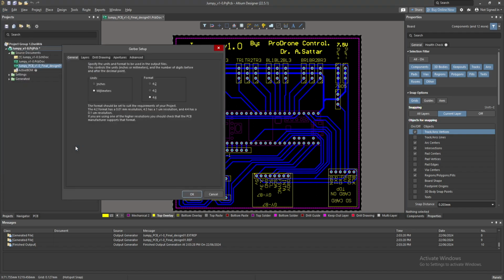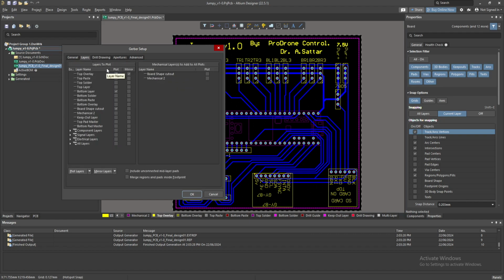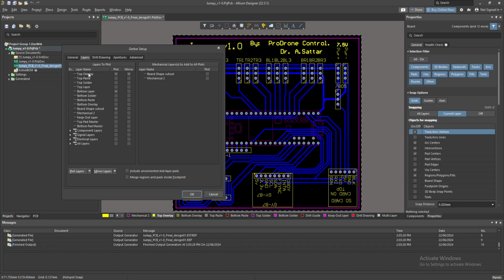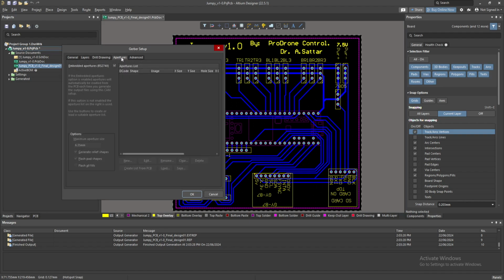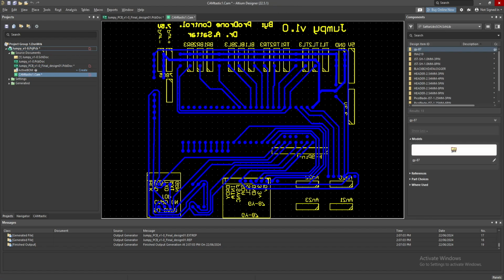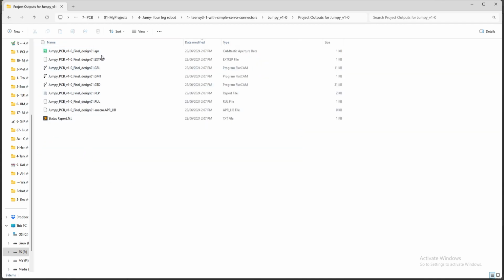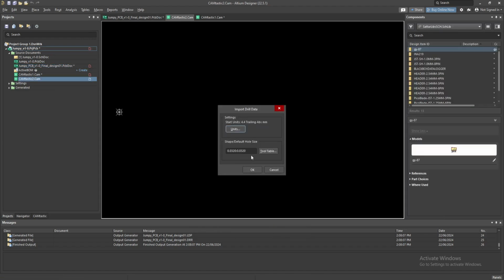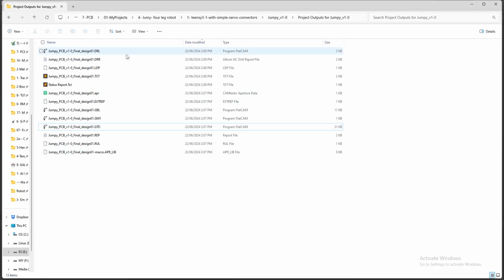Altium #7 - Making Gerber files and Drill files - Altium | ProDrone Control | ASN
This video describes step by step procedure of how to makeMaking Gerber files and Drill files - Altium.

No extra or prolonged description of steps!

The video just gets you going with power of Altium and makes it easier for the learner to explore the advanced features of Altium software.